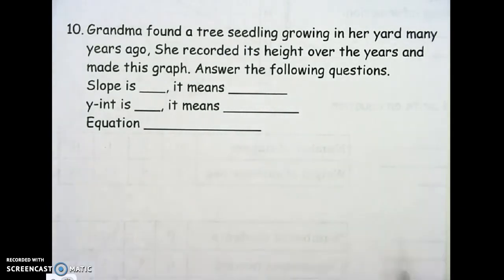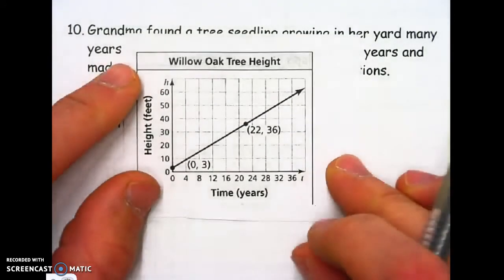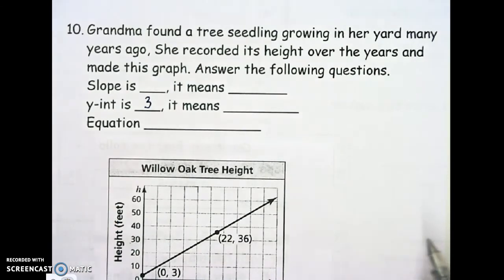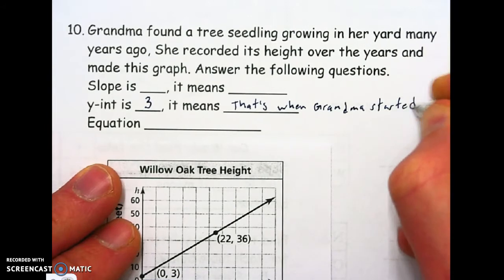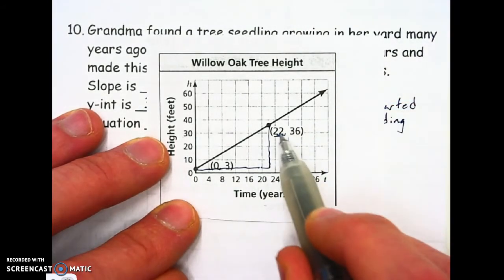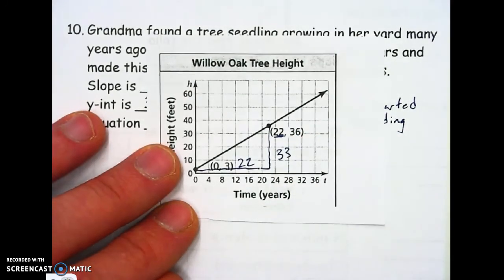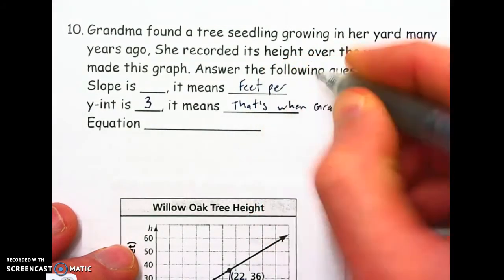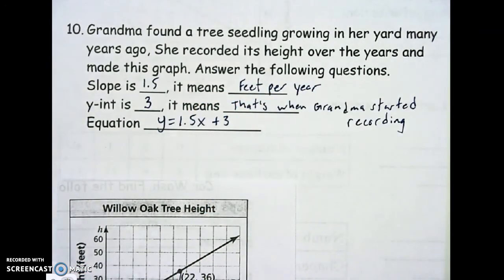#10 on 4.6 worksheet writing an equation from a graph